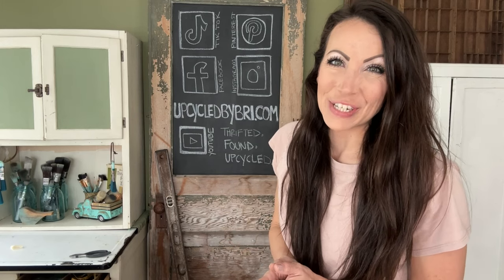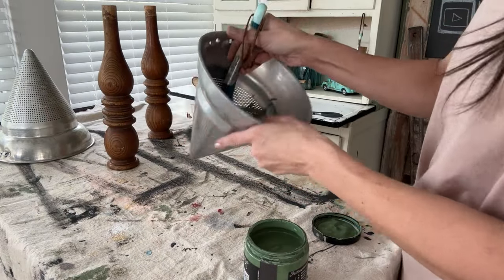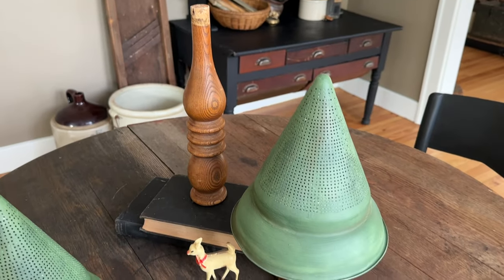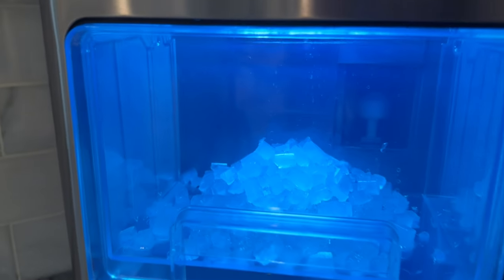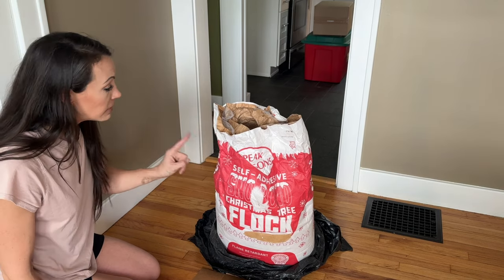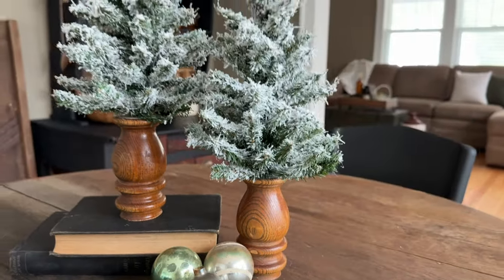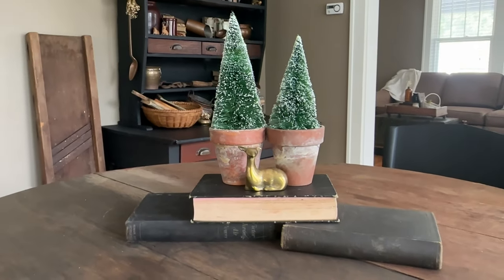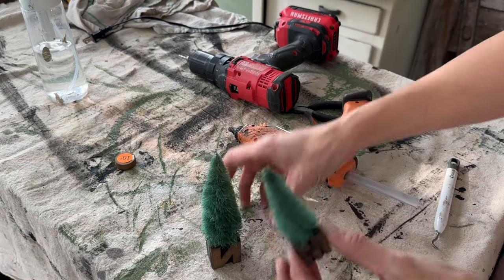Upcycled Tree Ideas | High End Christmas Decor 2023 | Trash To Treasure Flips | Hicozy Icemaker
Upcycled by Bri/ Briana Hays